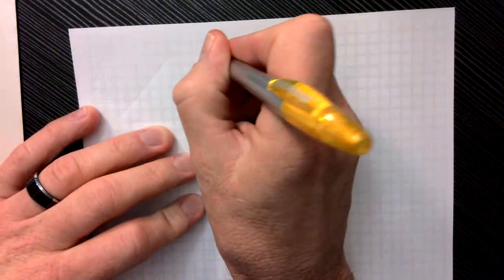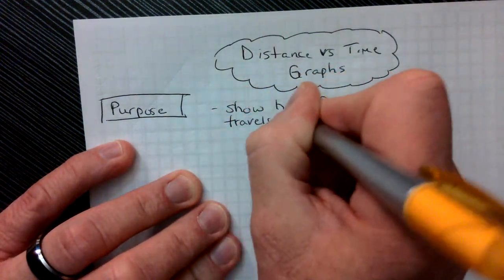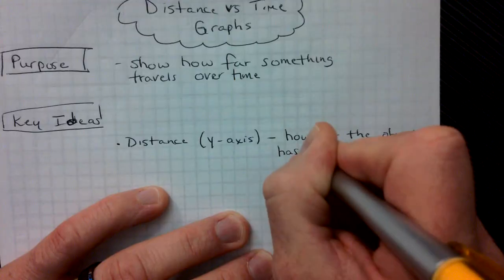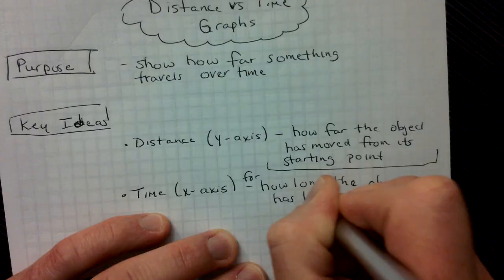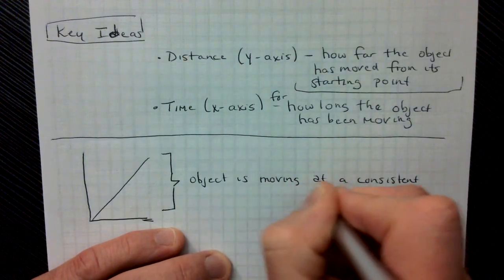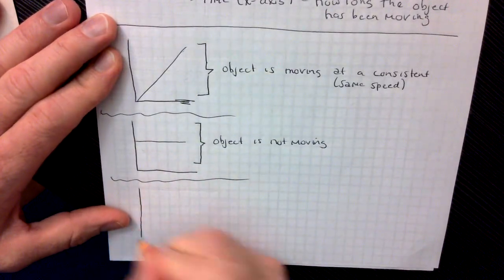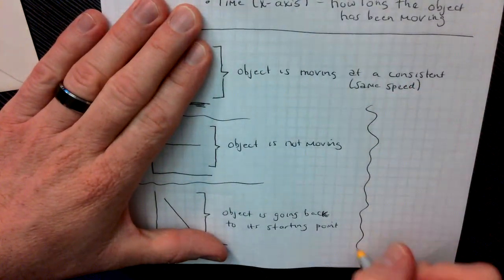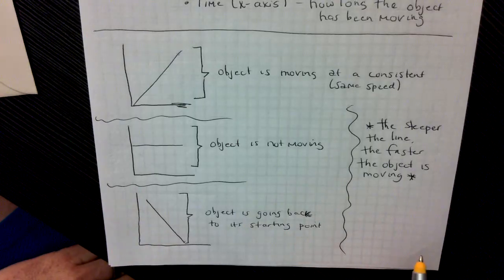Distance vs. Time Graph Notes